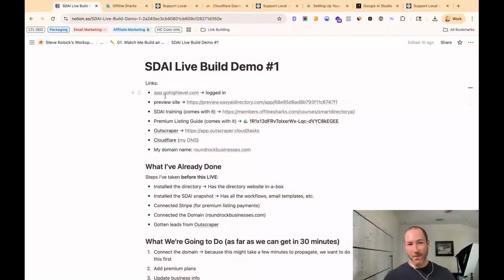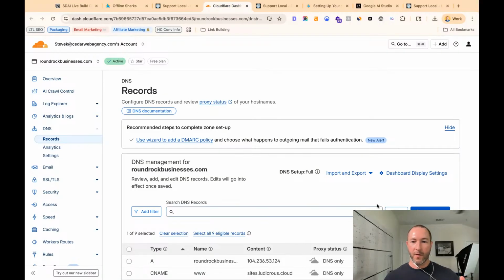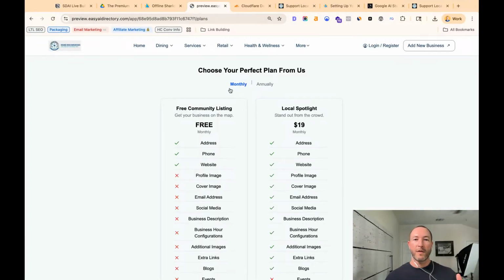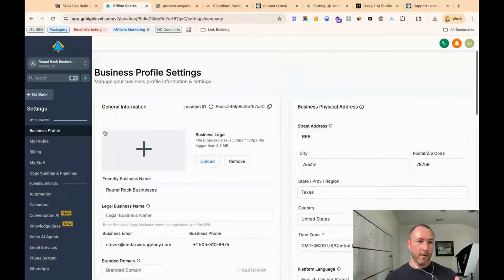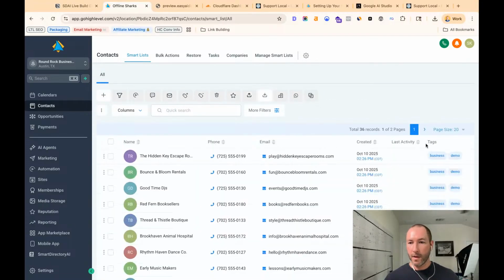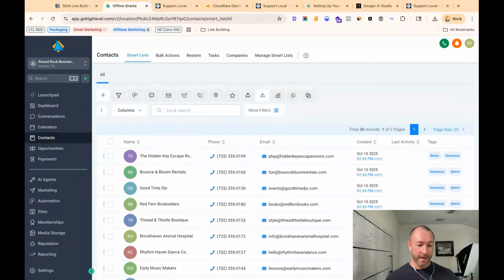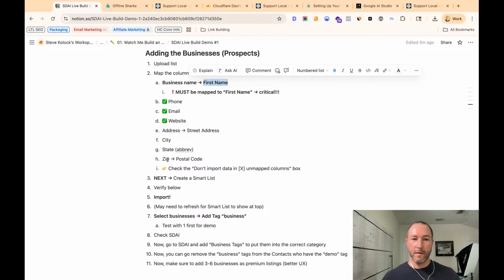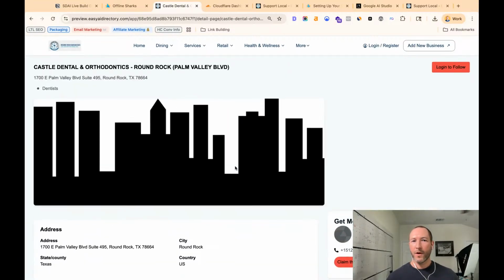How to Build Your Agency: Setup Your HighLevel Prospecting with SDAI (Step-by-Step)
➡️ Don’t have HighLevel?

💬 Got questions? Drop them in the comments. We read every one and use them to shape future videos.